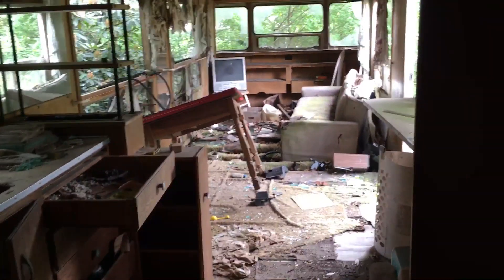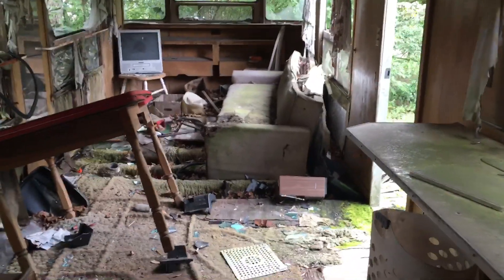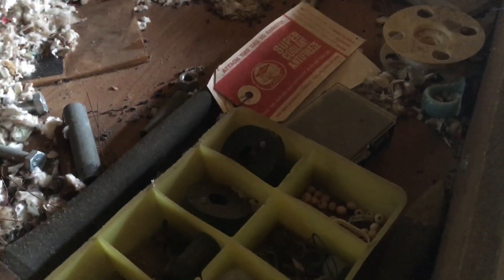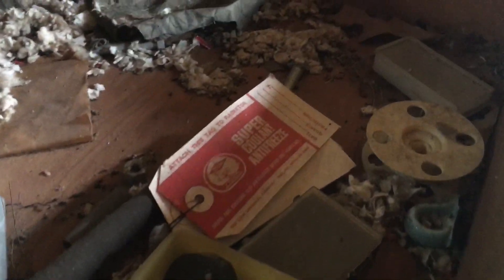Abandoned Pennsylvania URBEX Exploration 1950s Spartan Royal Mansion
Quick walk thru and around ENJOY